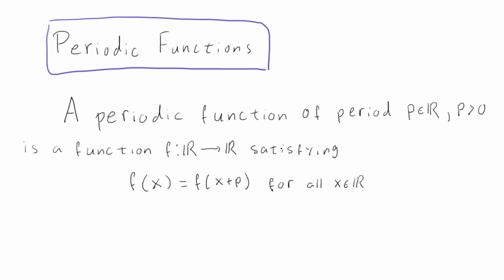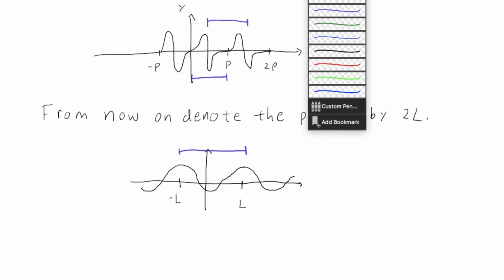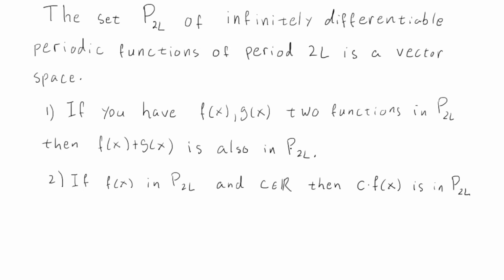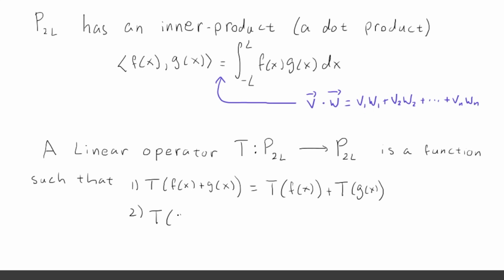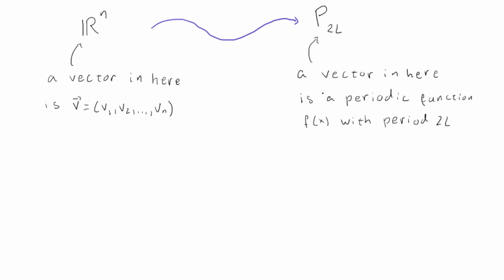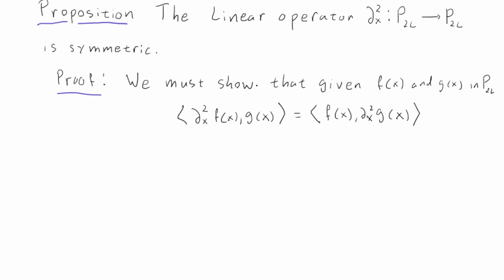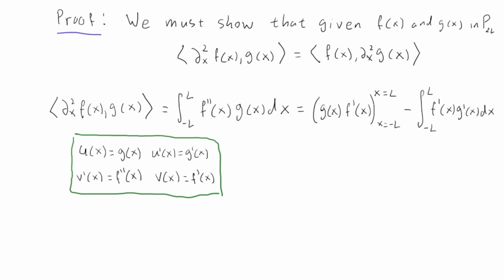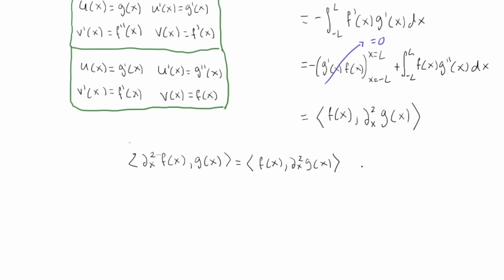Symmetric Operators and Fourier Series - Part 2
In this video we discuss symmetric operators on the vector space of periodic functions.